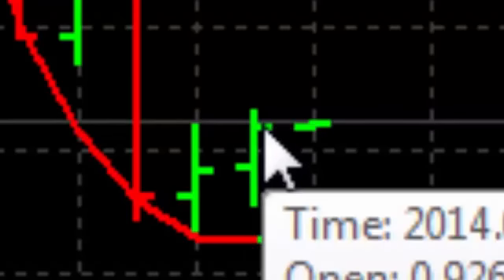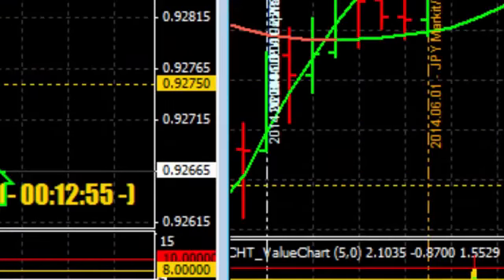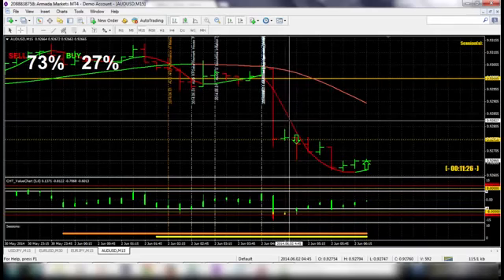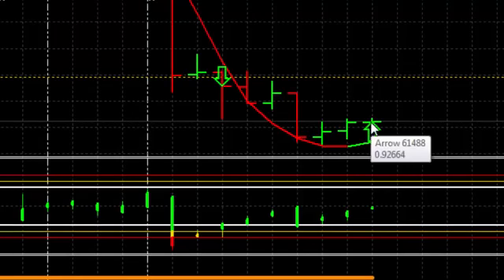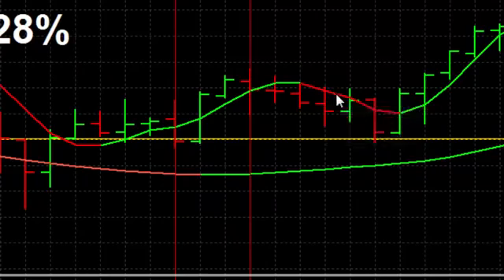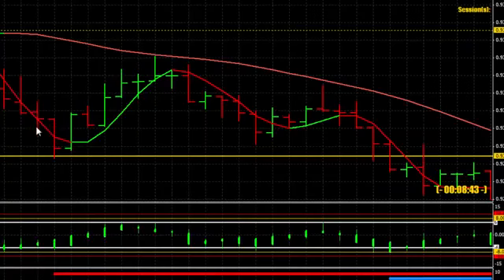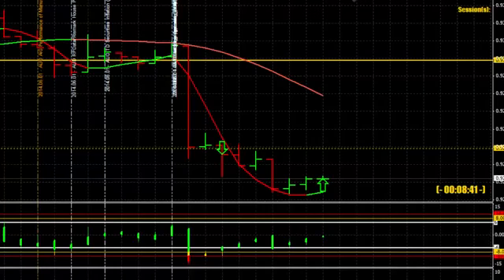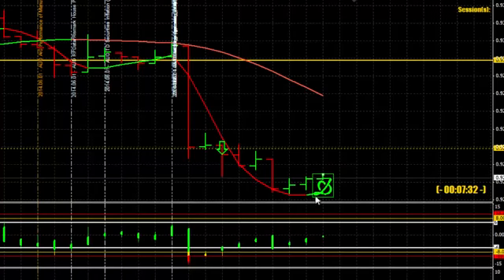Easy Binary Option Technique